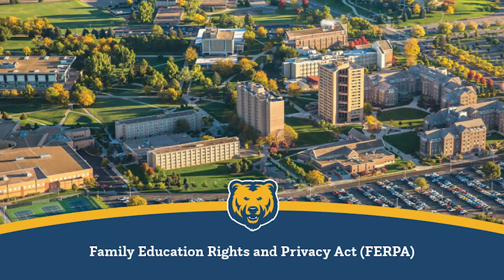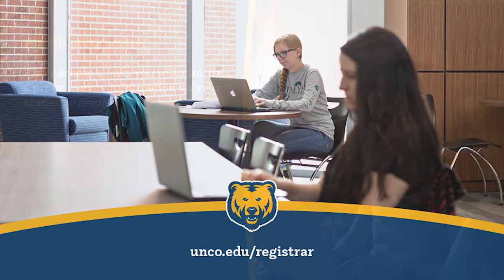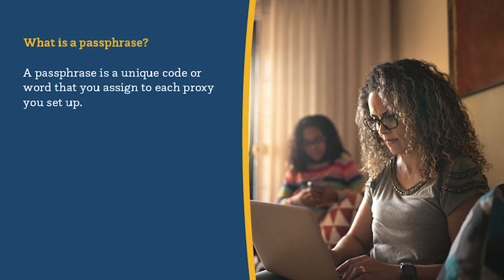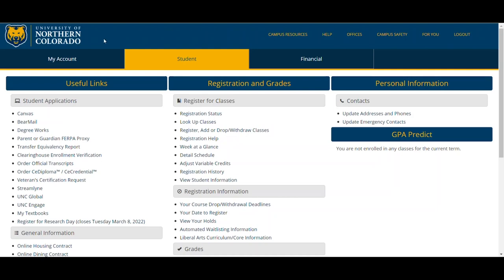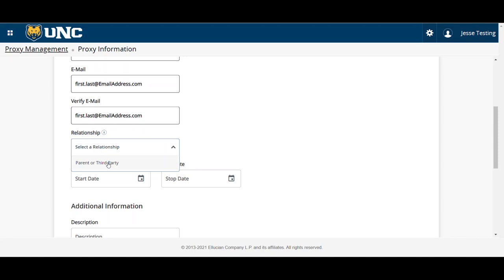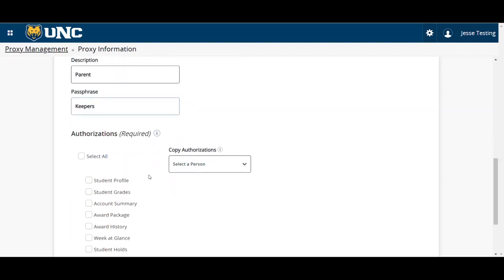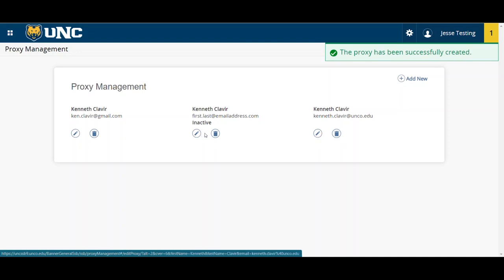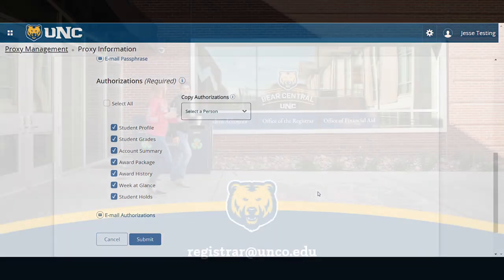FERPA Proxy Student Video